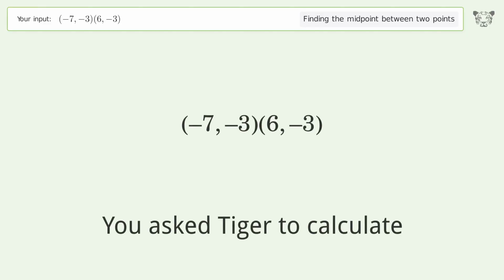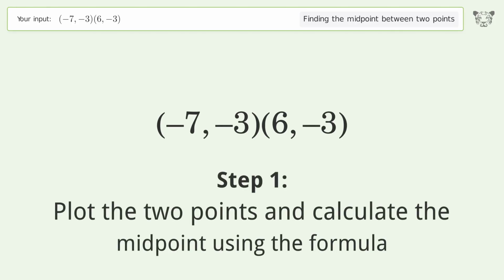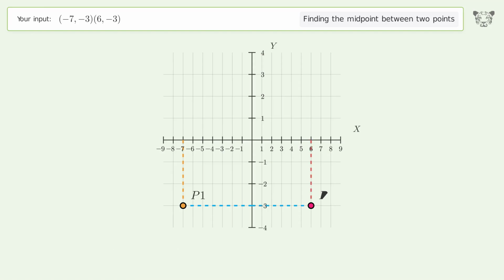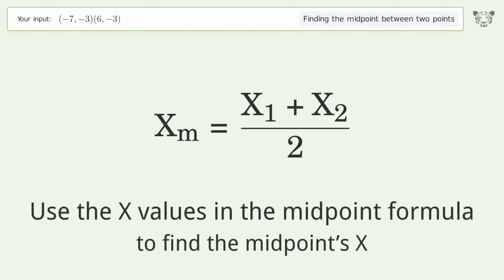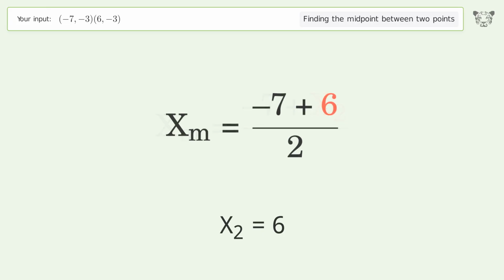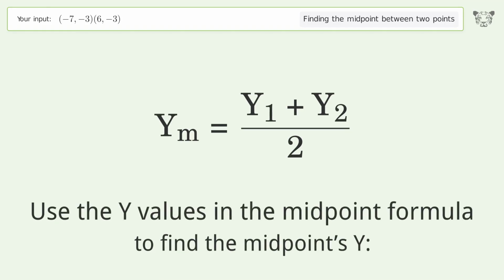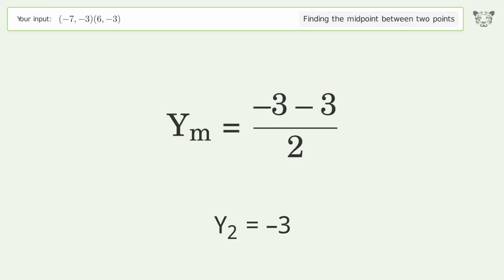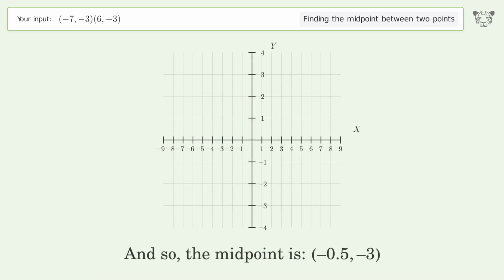Find the midpoint between two points p1 (-7,-3) and p2 (6,-3): Step-by-Step Video Solution